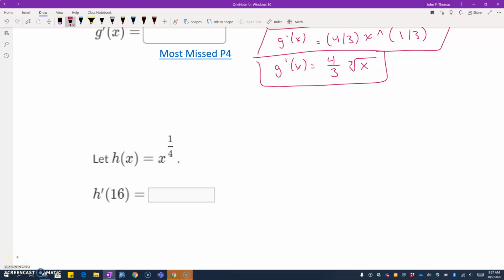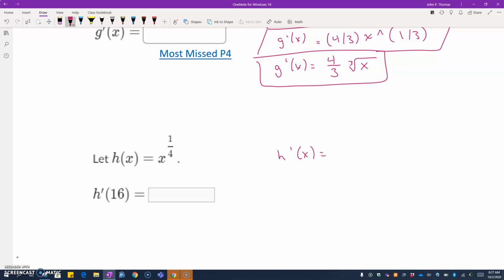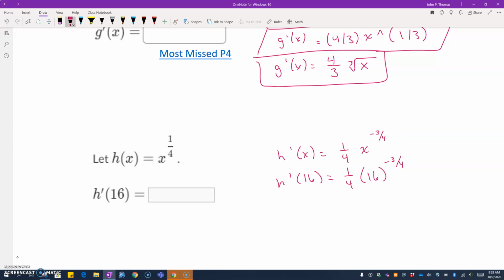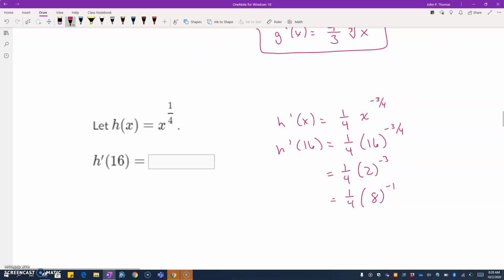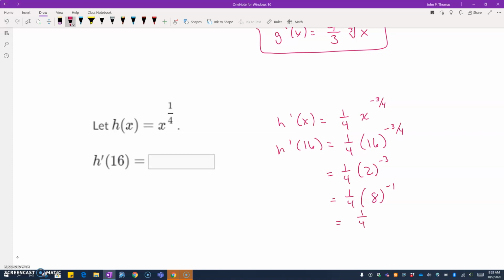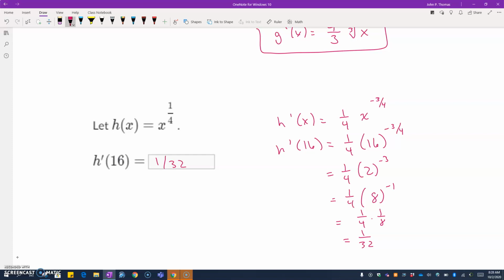Most Missed P5